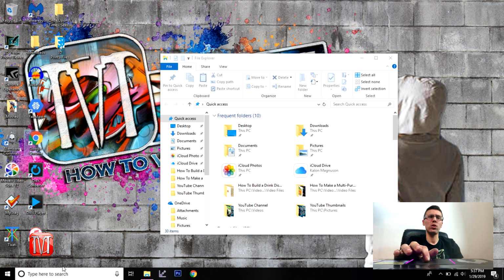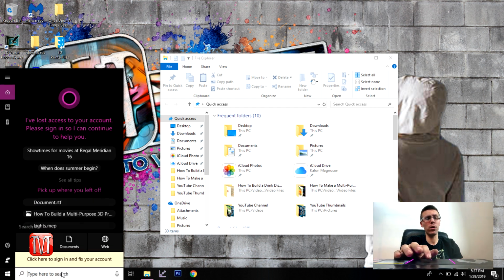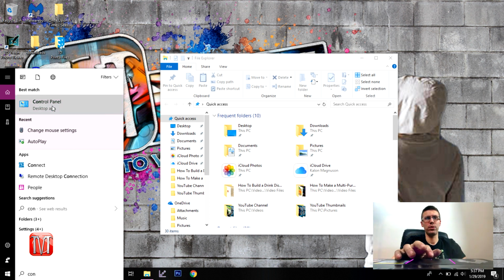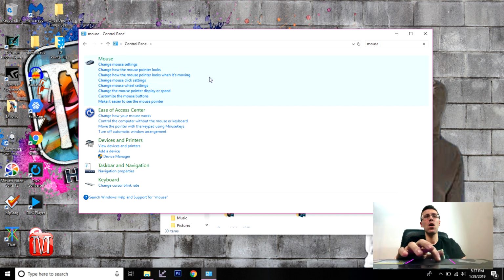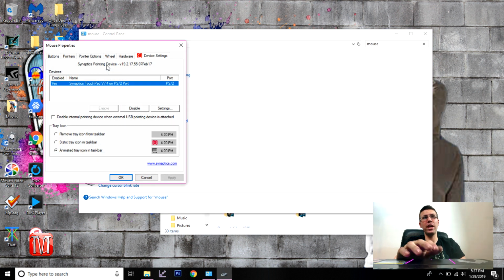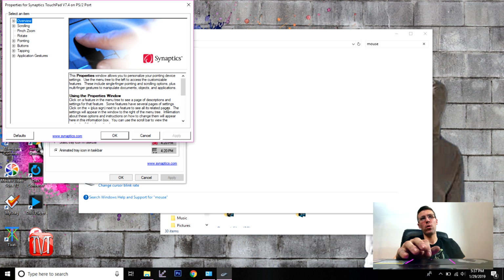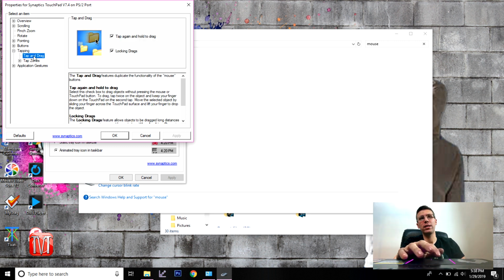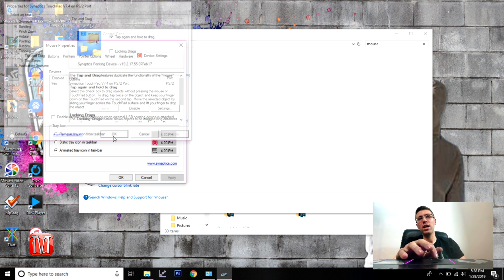How To Fix Locking Drag On A Windows Computer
MAGS How To Videos - How To Fix Locking Drag On A Windows Computer

What is LOCKING DRAG?

Locking drag is the ability to lock onto a screen or object so that it can be dragged with the mouse, without continuously holding down the mouse or trackball button.

In this video you will learn how to turn on or off Locking Drag on a windows computer.